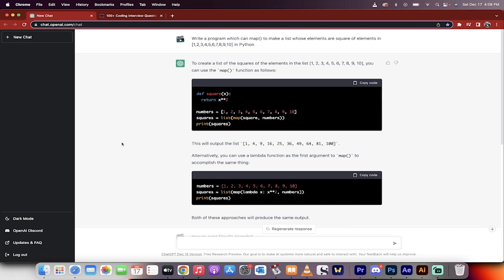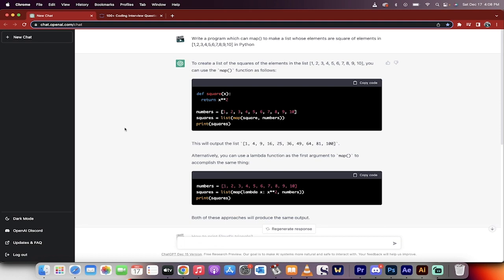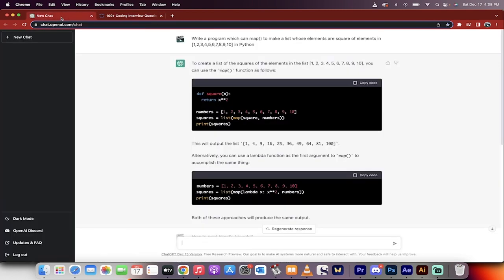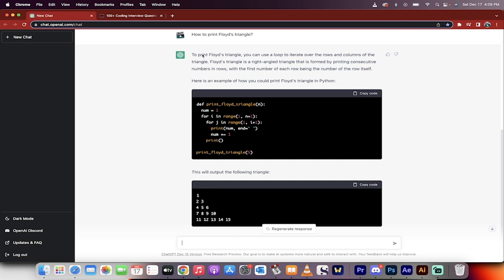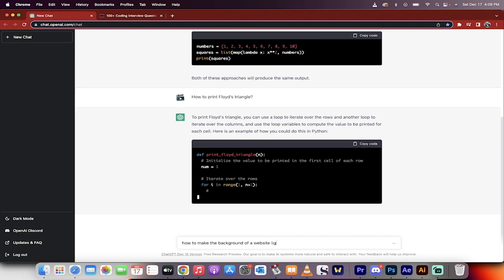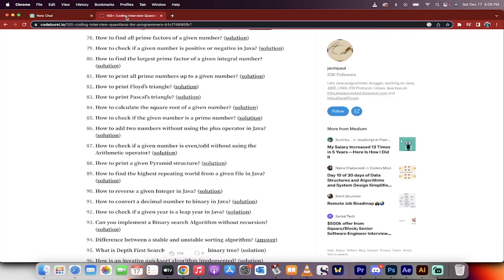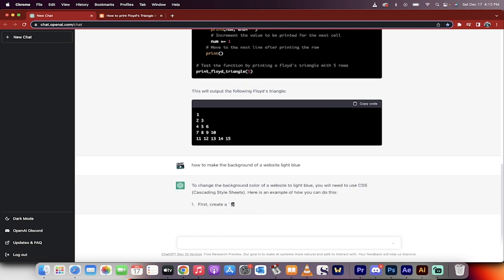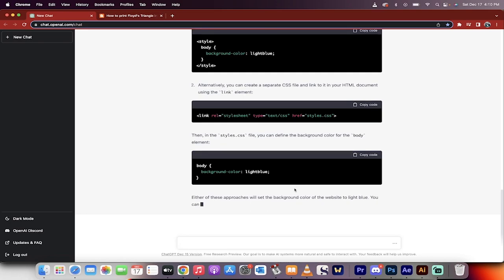How to Solve Difficult Coding Problems and Questions With FREE AI - Chat GPT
In this video, we'll show you how to use Chat GPT to answer coding questions. With Chat GPT, you can quickly and easily generate code snippets and example code in natural language. We'll show you how to get started with a few simple steps. First, select the programming language that your question is related to. Then enter your coding question in natural language into the text box provided and click the Generate button. The system will then generate a response with suggested answers and code snippets tailored for that specific question. Finally, copy the generated code snippet or example from the response box and paste it into your project or development environment!